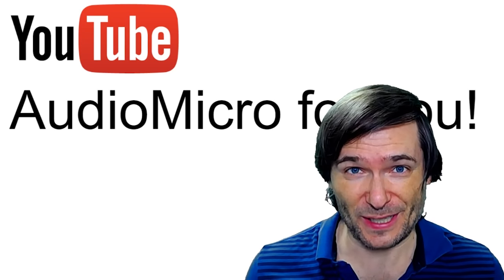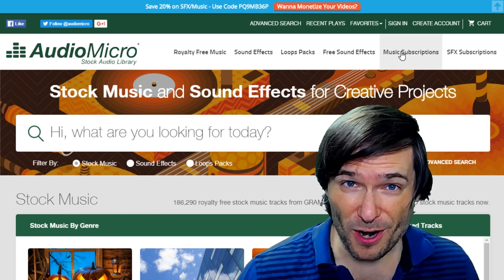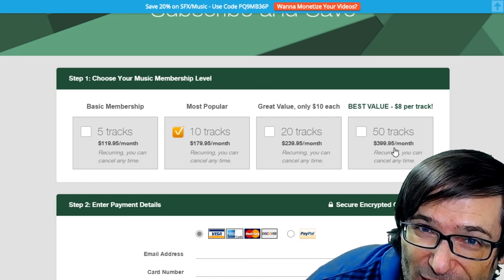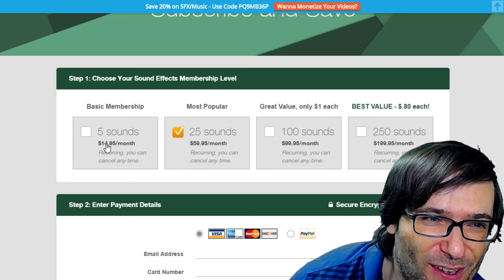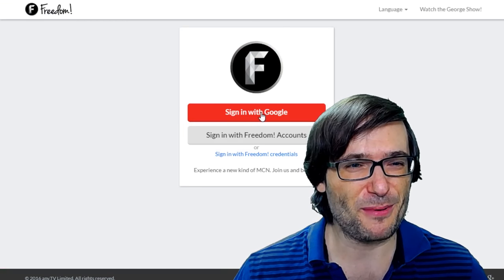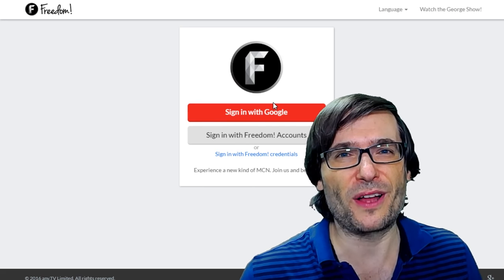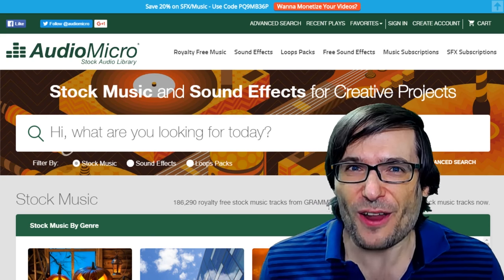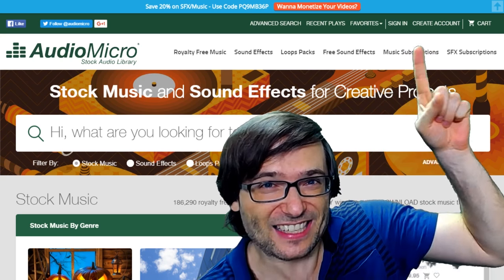★ AudioMicro - Free for Freedom!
The entire AudioMicro music and sound effects library is free for the Freedom! family.

- Choose "Freedom!" when signing in

▼ Collaborate with us!

▼ Heartbeat

▼ Freedom!

▼ Music